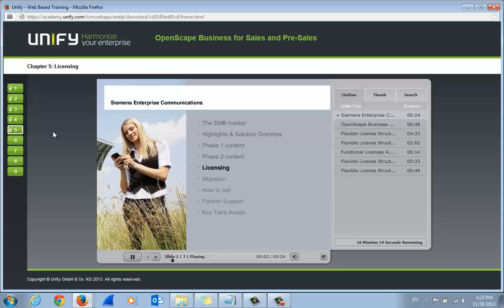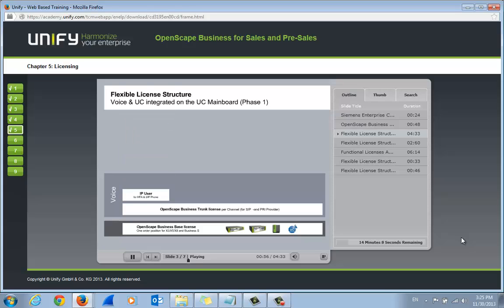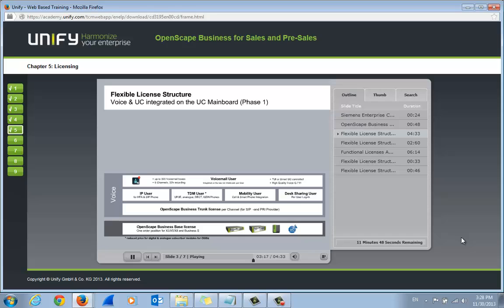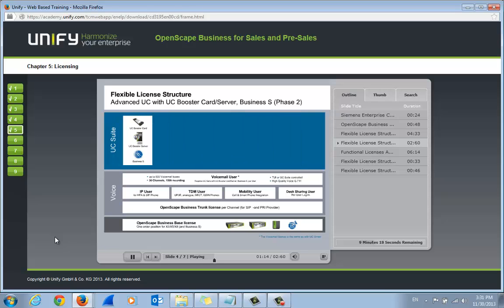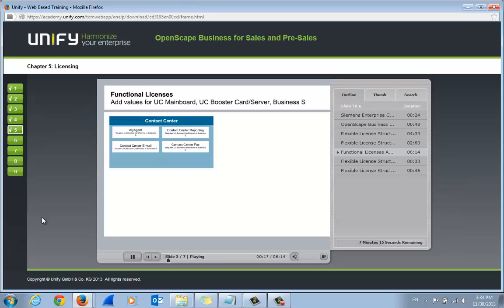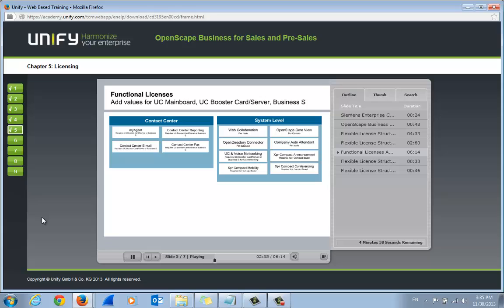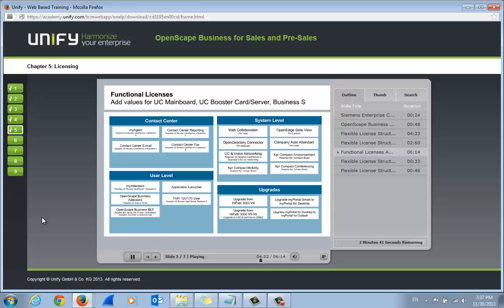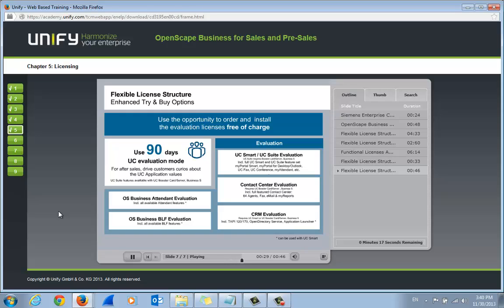Tổng đài Unify Siemens - Giới thiệu OpenScape Business Web-based Chapter 5-[thegioitongdai.com.vn]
Giới thiệu tổng quan về chức năng của tổng đài Unify Siemens